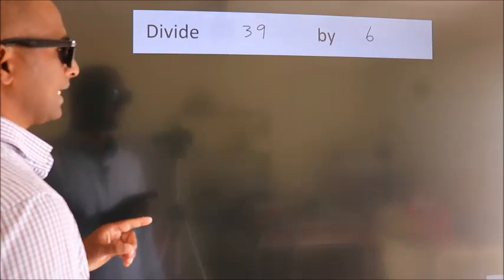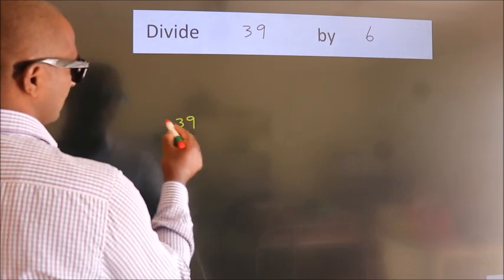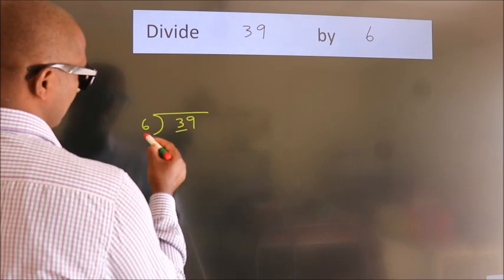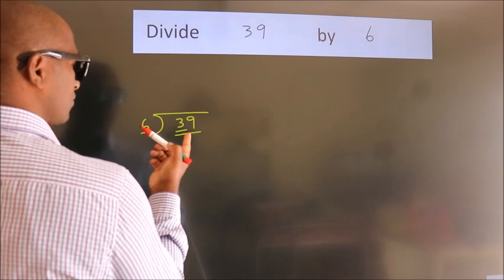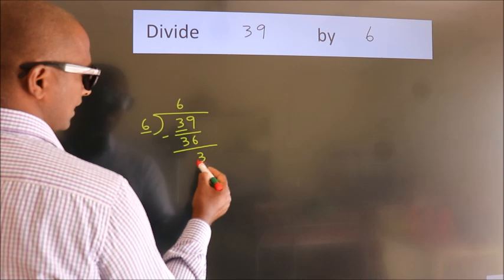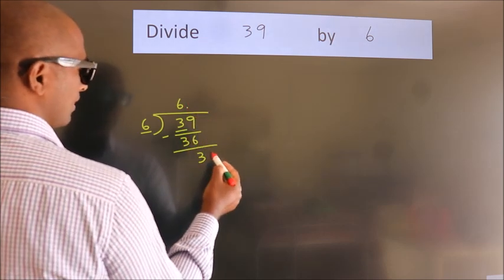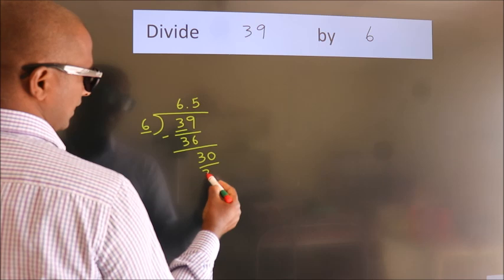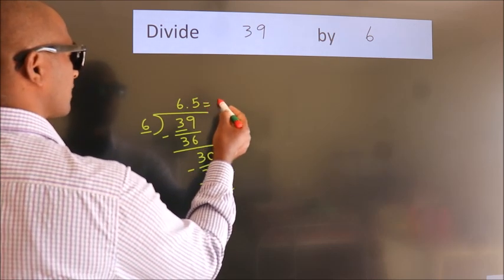Divide 39 by 6 Divide completely